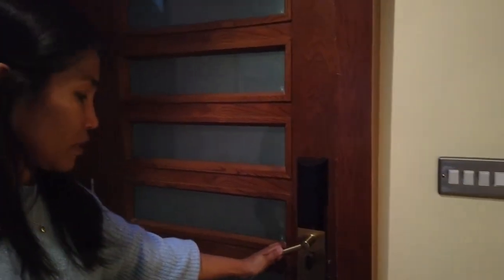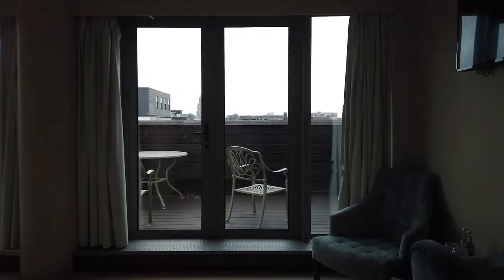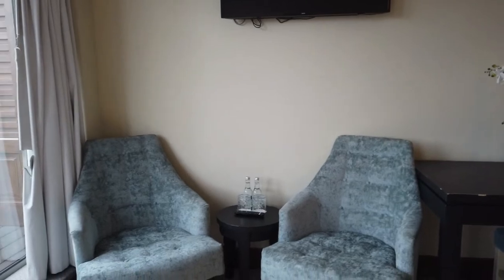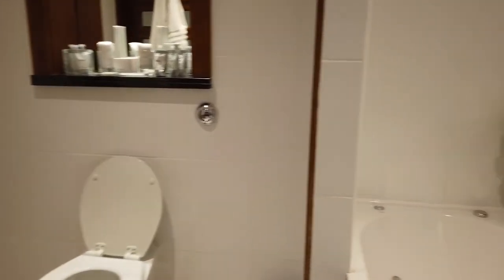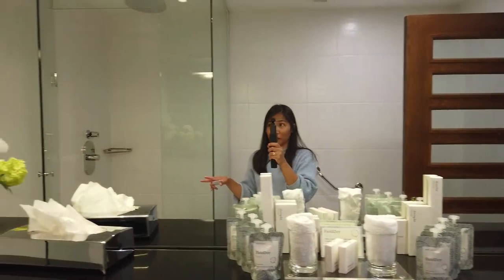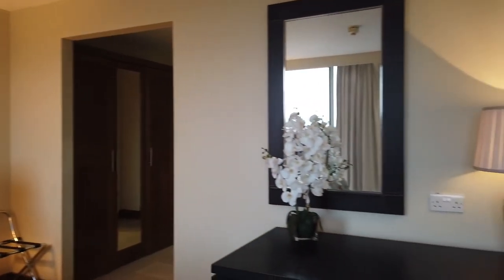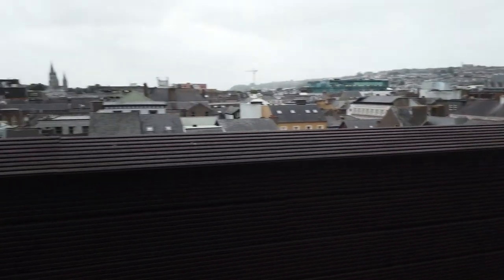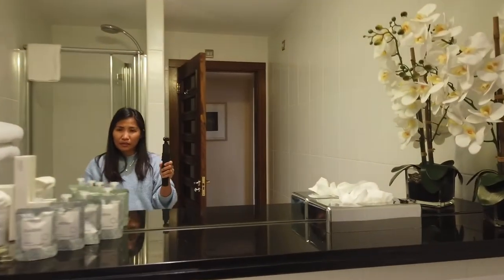Penthouse Tour//Imperial Palace Hotel//Cork City, Ireland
Beautiful City of Cork Ireland.